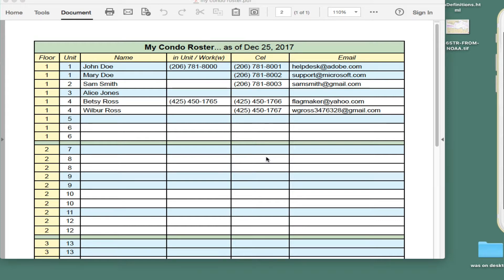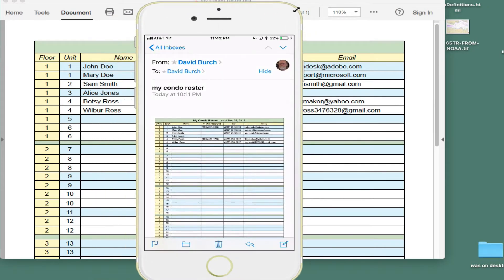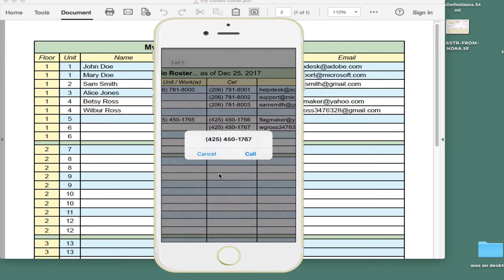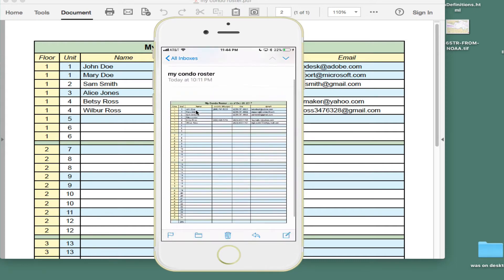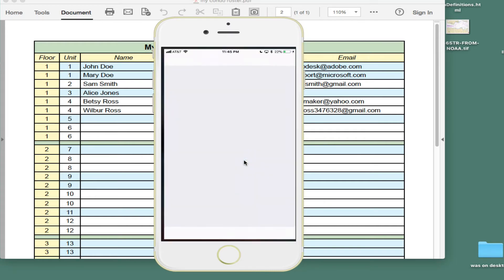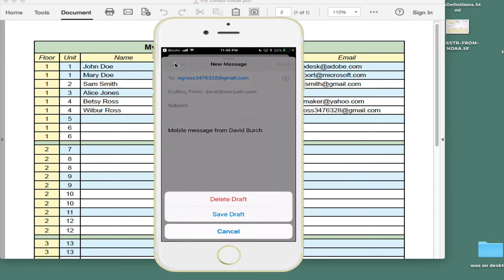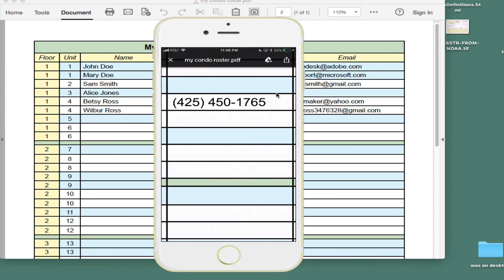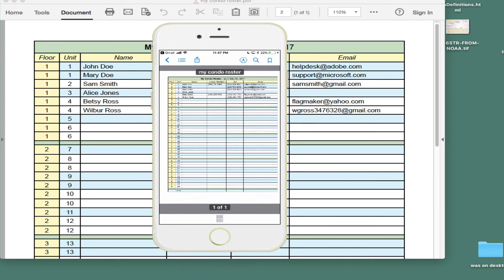Transfering an interactive pdf to an iPhone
We use iPhone Mail and Gmail as two ways to get an interactive pdf into iBooks  in an iPhone. The example is a roster that has auto dial phone numbers and automatic email generation.